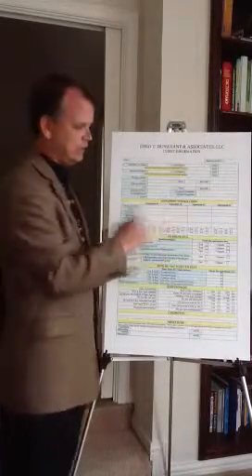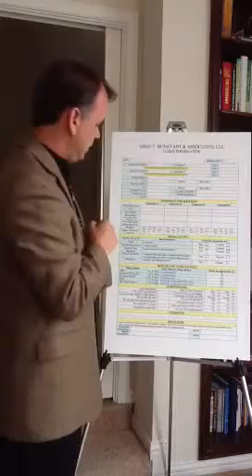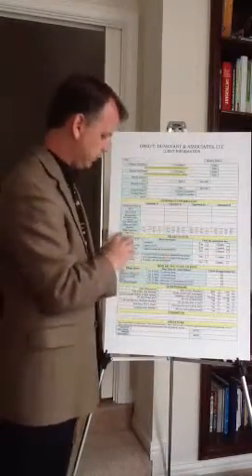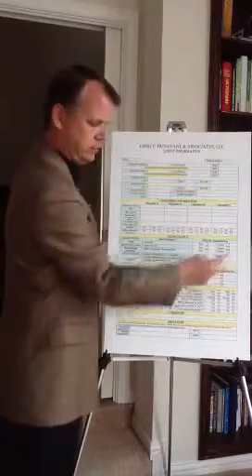Client Information Form Presentation